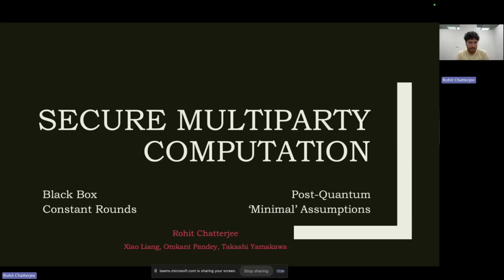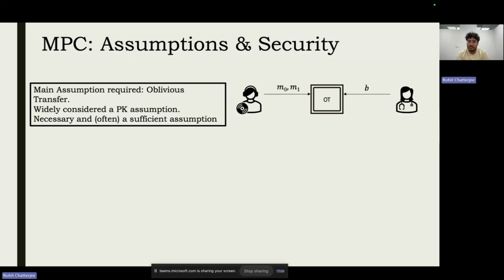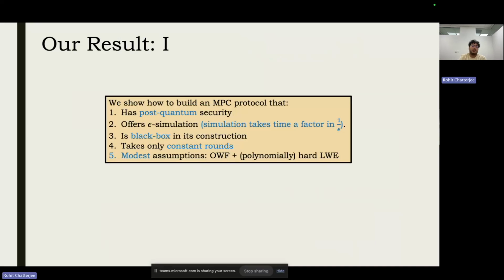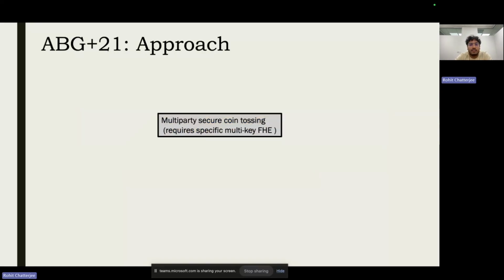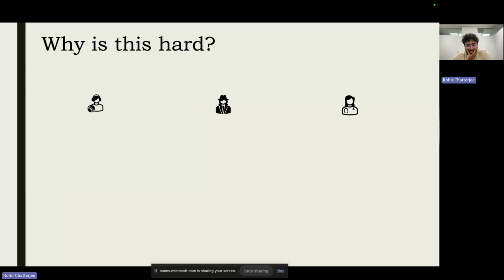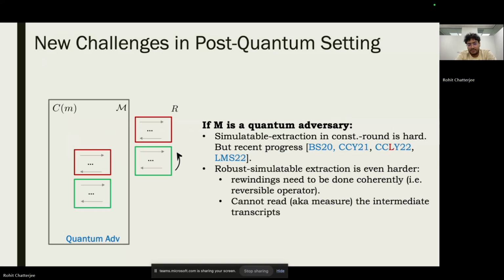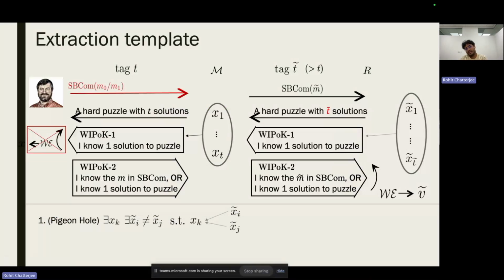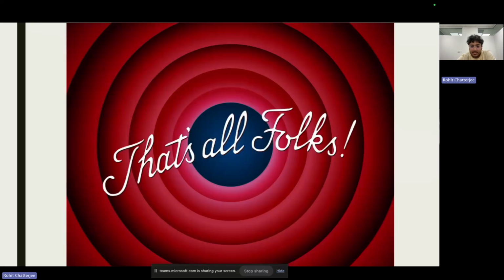[Quantum Seminar] Rohit Chatterjee | Round complexity of black-box post-quantum secure computation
*The round complexity of black-box post-quantum secure computation*

*Abstract:* We study the round complexity of secure multi-party computation (MPC) in the post-quantum regime. Our focus is on the fully black-box setting, where both the construction and security reduction are black-box. Chia, Chung, Liu, and Yamakawa [FOCS'22] demonstrated the infeasibility of achieving standard simulation-based security within constant rounds unless NP⊆BQP. This leaves crucial feasibility questions unresolved. Specifically, it remains unknown whether black-box constructions are achievable within polynomial rounds; also, the existence of constant-round constructions with respect to ϵ-simulation, a relaxed yet useful alternative to standard simulation, remains unestablished. This work provides positive answers. We introduce the first black-box construction for PQ-MPC in polynomial rounds, from the minimal assumption of post-quantum semi-honest oblivious transfers. In the two-party scenario, our construction requires only ω(1) rounds. These results have already been applied in the oracle separation between classical-communication quantum MPC and P=NP in Kretschmer, Qian, and Tal [STOC'25]. As for ϵ-simulation, Chia, Chung, Liang, and Yamakawa [CRYPTO'22] resolved the issue for the two-party setting, leaving the multi-party case open. We complete the picture by presenting the first black-box, constant-round construction in the multi-party setting, instantiable using various standard post-quantum primitives. En route, we obtain a black-box, constant-round post-quantum commitment achieving a weaker version of 1-many non-malleability, from post-quantum one-way functions. Besides its role in our MPC construction, this commitment also reduces the assumption used in the quantum parallel repetition lower bound by Bostanci, Qian, Spooner, and Yuen [STOC'24]. We anticipate further applications in the future.